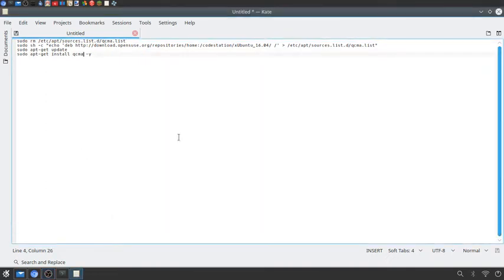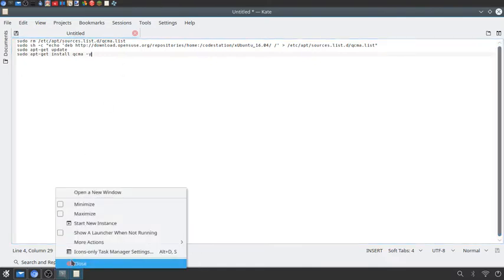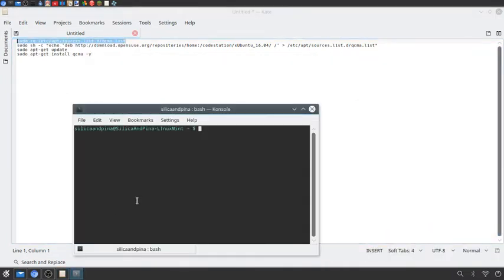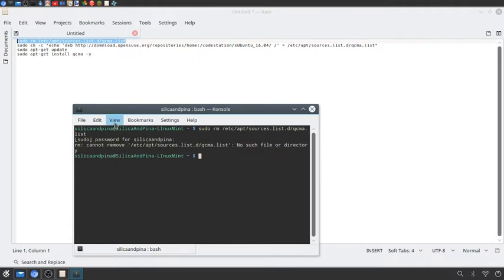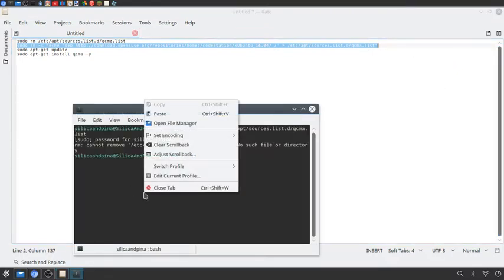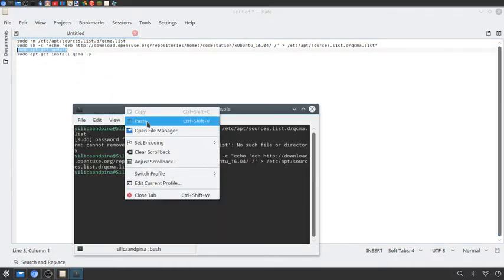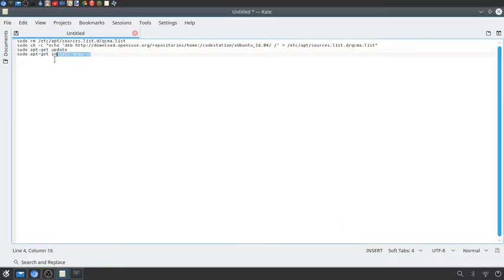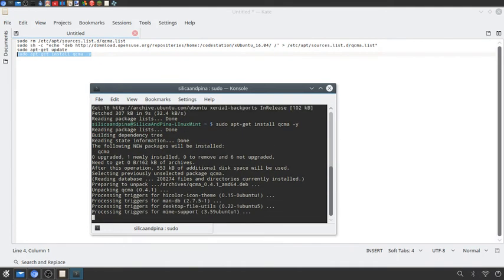How To Install QCMA on Linux Mint 18 KDE